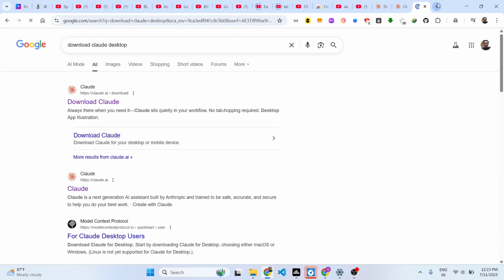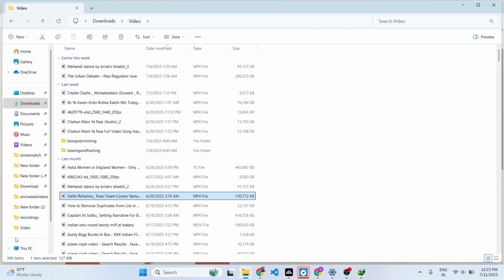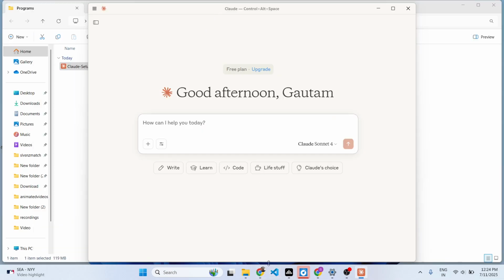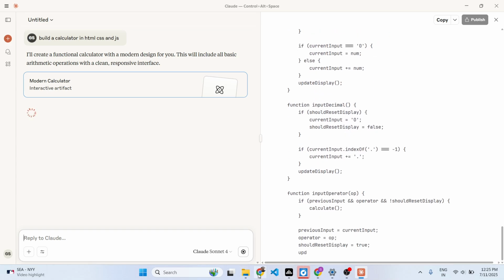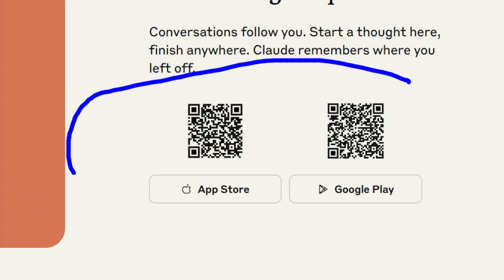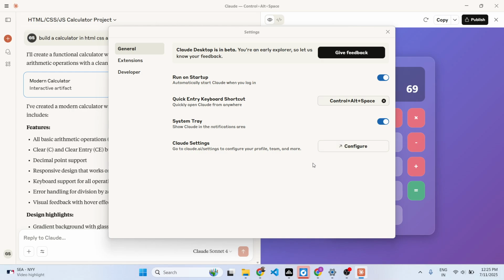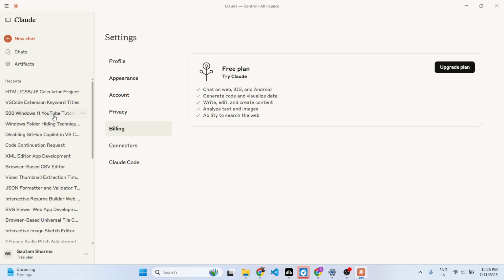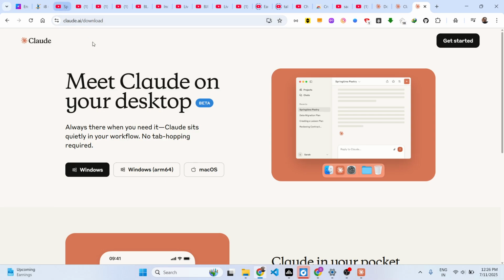How to Download & Install Anthropic Claude AI Official Desktop App in Windows